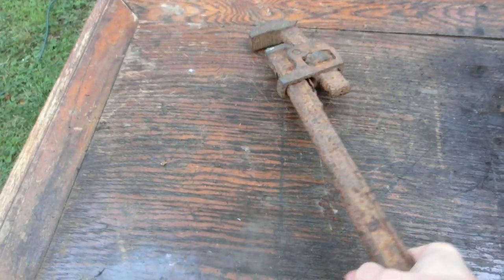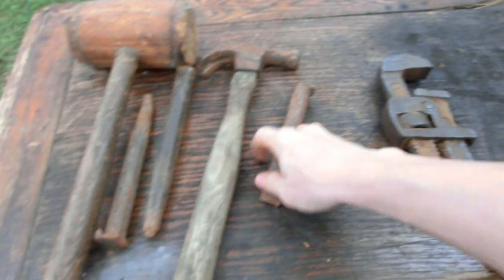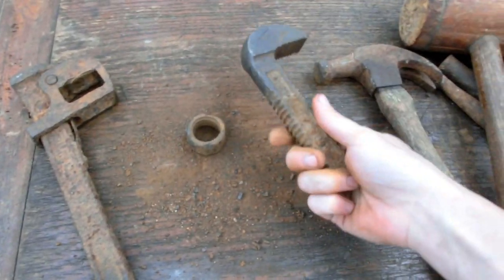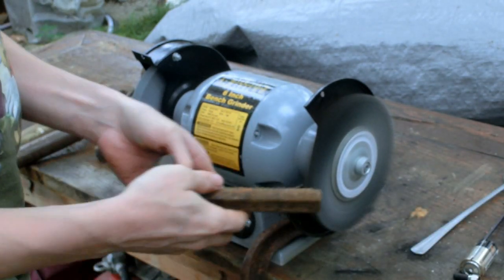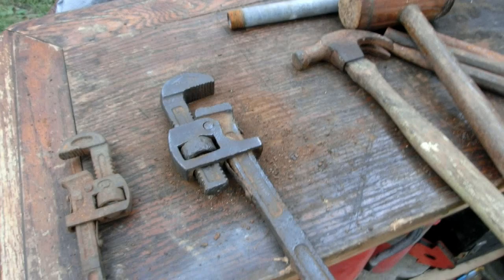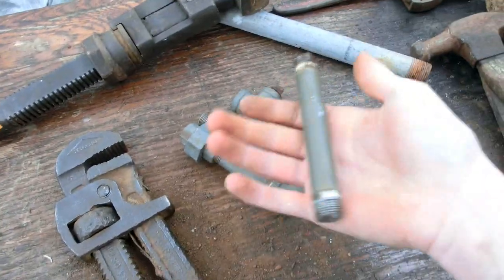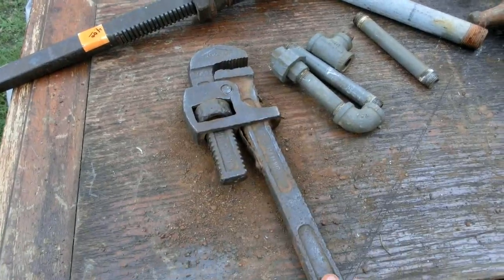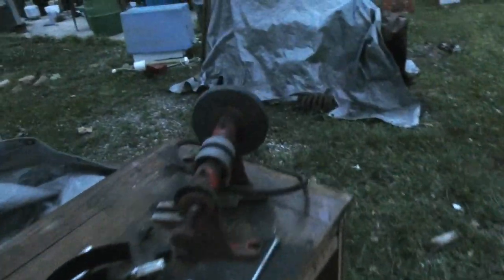Restoring a 1930s Wrench Lost for 50+ Years at Lead Mine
i found this pipe wrench at St Joe State Park about 6 years ago. this model of Stillson pipe wrench was made from the early 1930s to the mid 1950s. the mine it came from closed in the 1970s so this wrench was probably lost for 50+ years.

thats where i found it years ago. it was blending into the rocks very well.